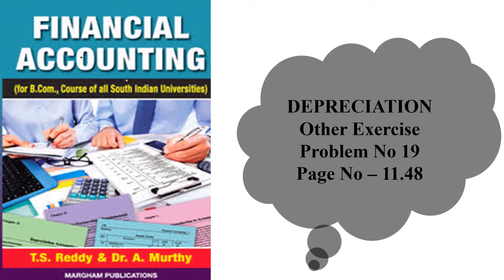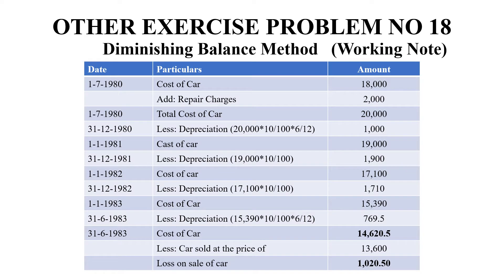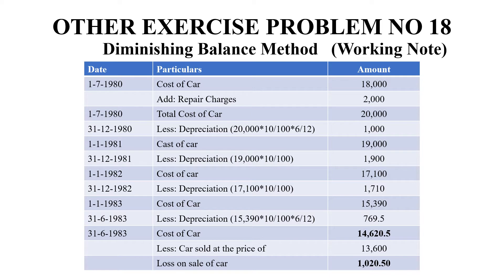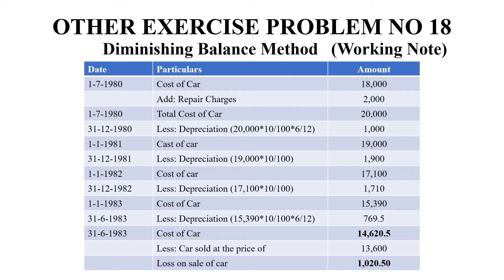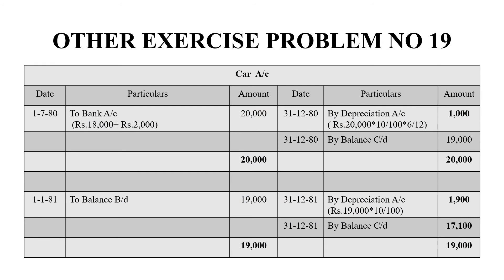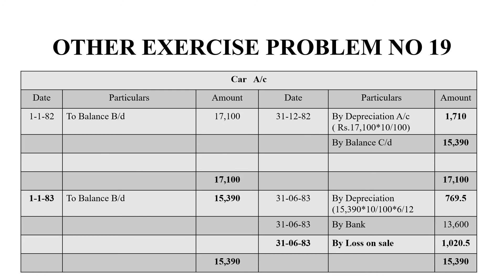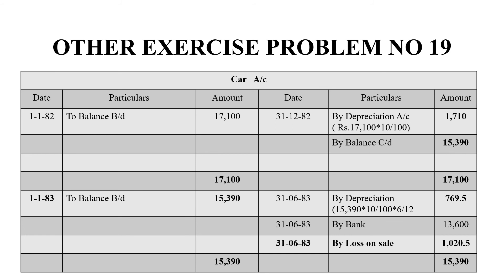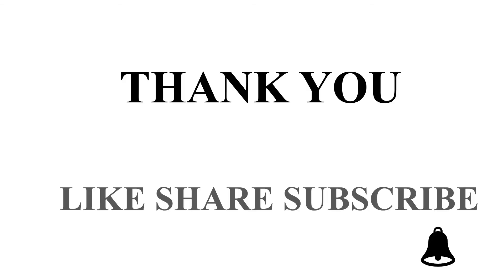Depreciation Other Exercise Problem No 19